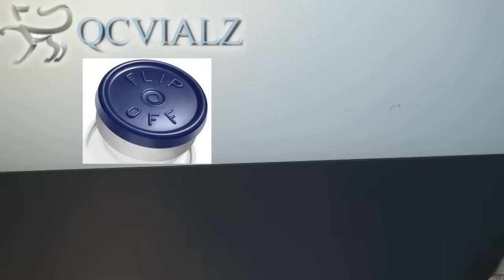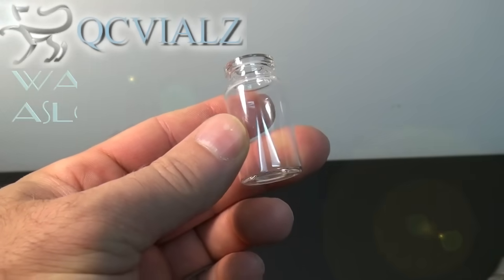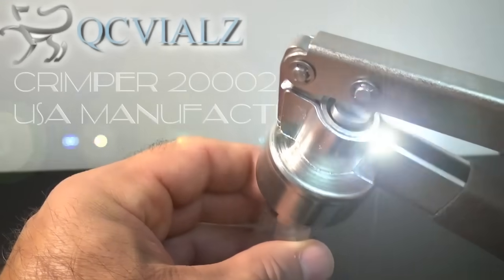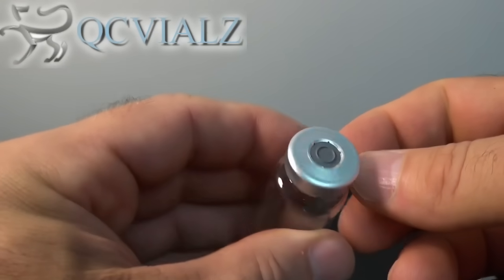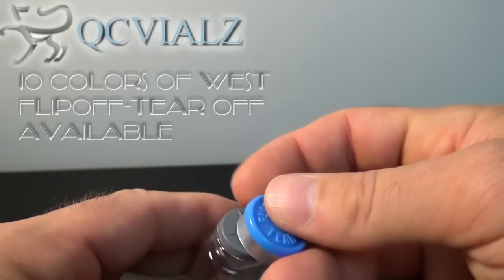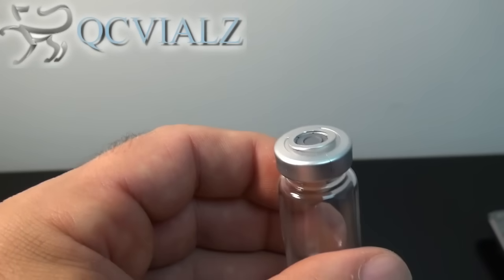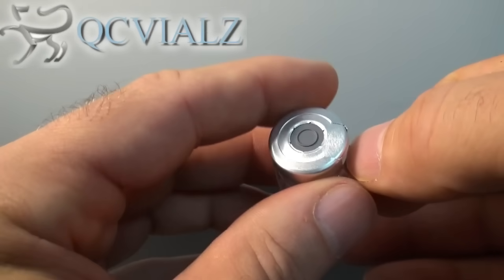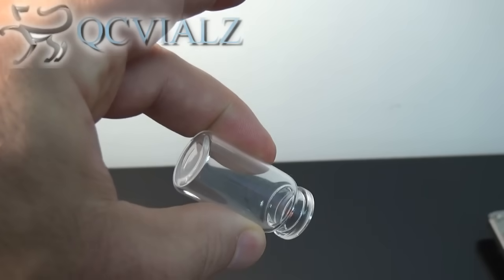Flip Off vs Flip Off Tear Off Vial Seals from QCVIALZ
What is the difference between a FLIP OFF vs a FLIP OFF TEAR OFF vial seal? Watch the video to learn more. QCVIALZ (formerly EZVIALZ) offers complete vial packaging supplies, including flip off vial seals, vials and vial stoppers.